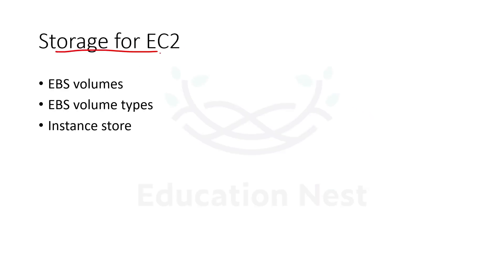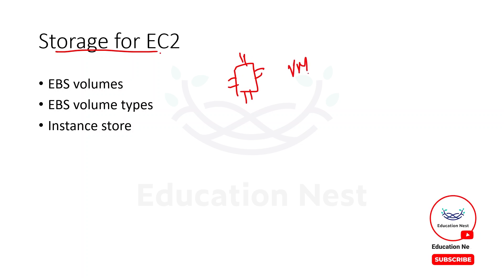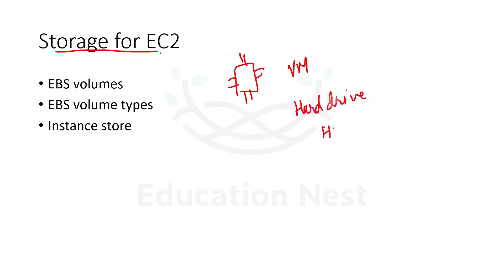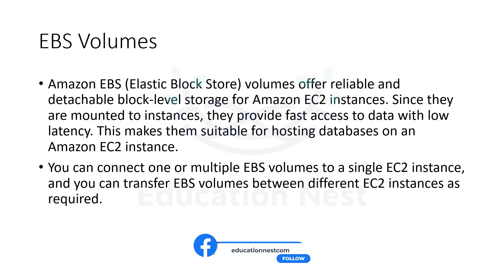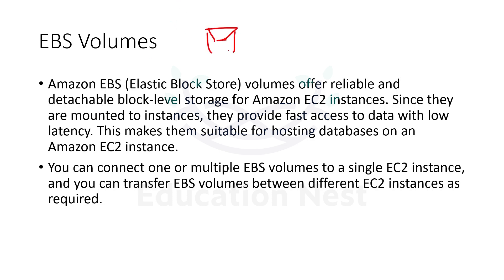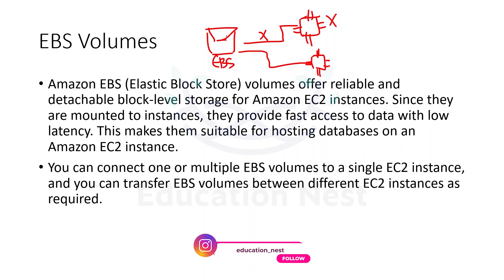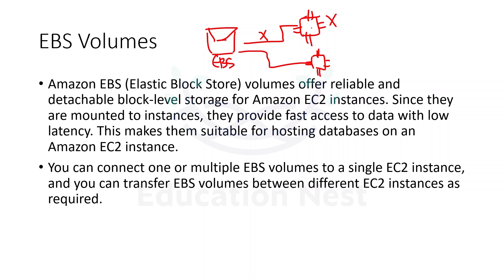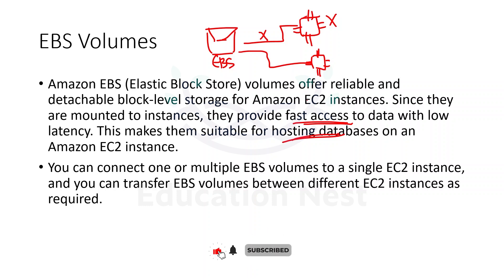Demystifying EC2 EBS Volume Storage: Everything You Need to Know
In this video, we dive deep into the world of EC2 Elastic Block Store (EBS) volume storage in AWS. Join me as we demystify EBS volumes and uncover everything you need to know to make the most of this storage solution.

EC2 EBS volume storage plays a vital role in achieving data persistence and optimizing workload performance. In this comprehensive guide, we provide insights, best practices, and advanced strategies to harness the power of EBS volumes effectively.

Whether you're a beginner or an experienced EC2 user, this video is tailored to equip you with the knowledge to maximize performance and scalability. From understanding the storage options to implementing best practices, we cover it all.

Don't miss out on this opportunity to level up your storage game in AWS. Hit the play button now and let's unravel the secrets of EC2 EBS volume storage together!

Timestamps:
0:00 - Introduction
1:05 - Understanding EC2 EBS volume storage
2:10 - Benefits and use cases
3:26 - Conclusion